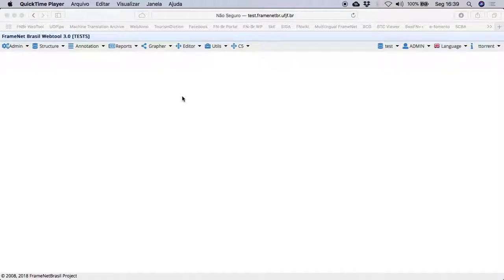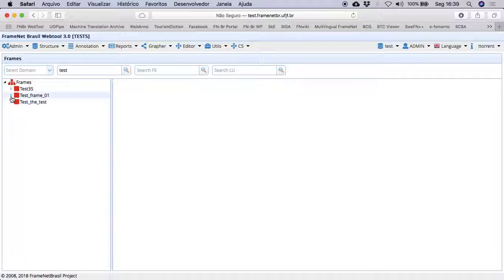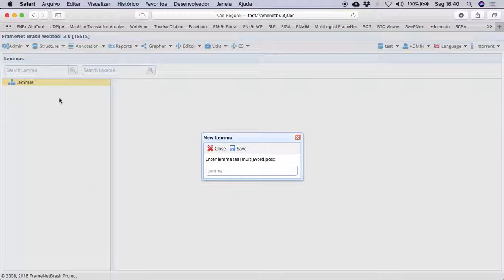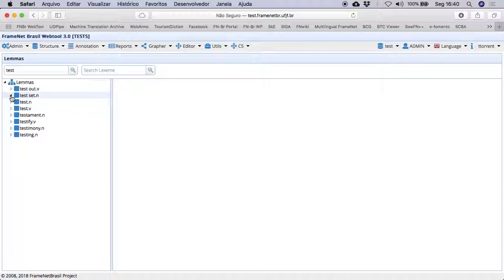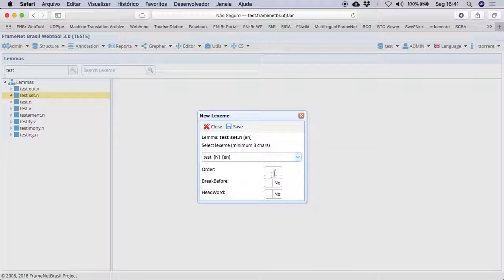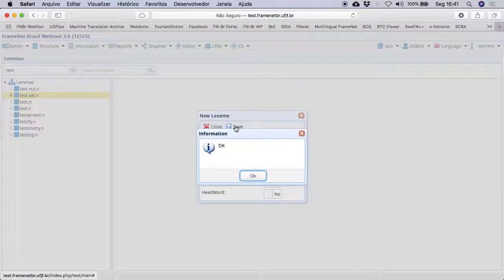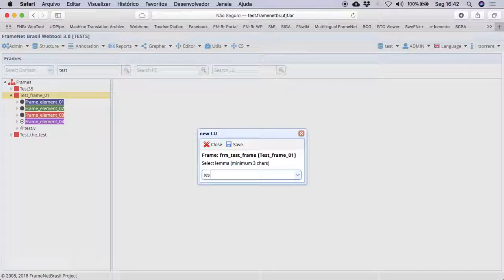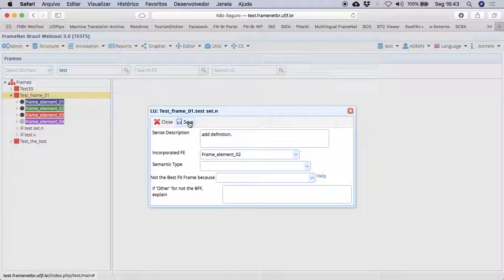FN Br WebTool Tutorial 06 Lemma Creation